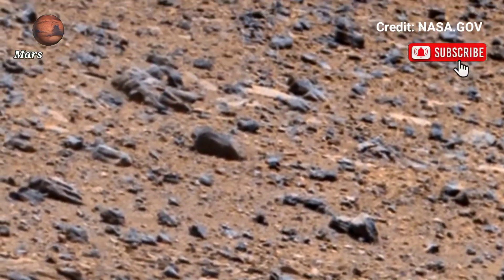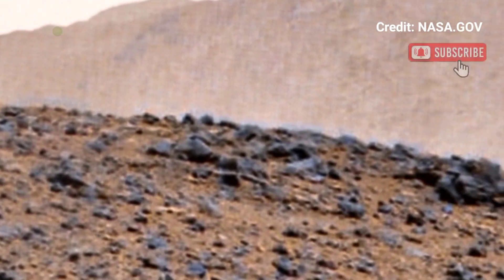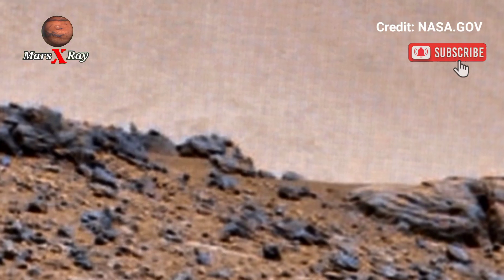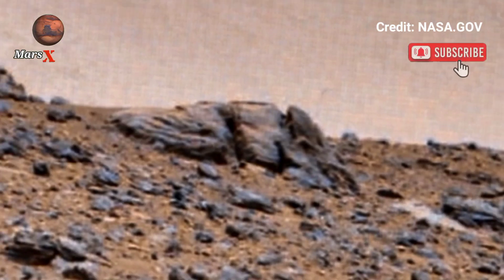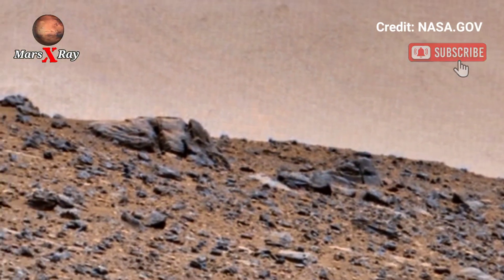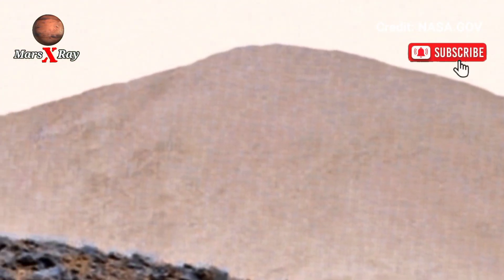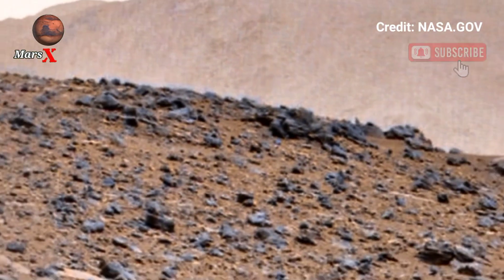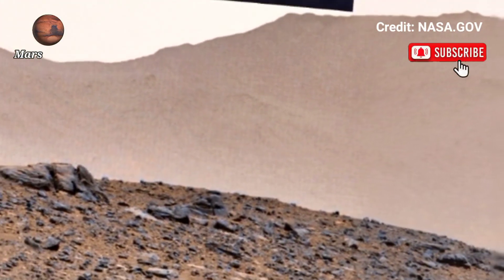NASA Mars Perseverance Rover Reveals Breathtaking Landscape of Mars Surface Sol 1530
Thanks ❤❤

CREDIT: nasa.gov